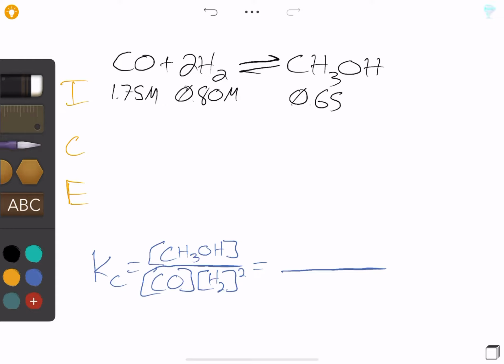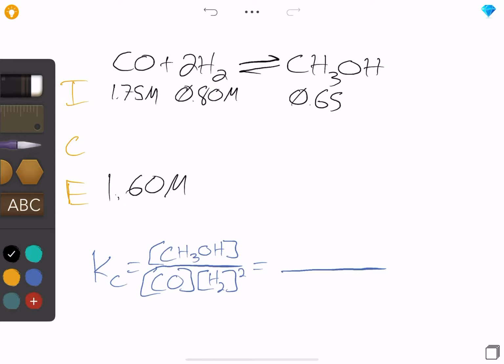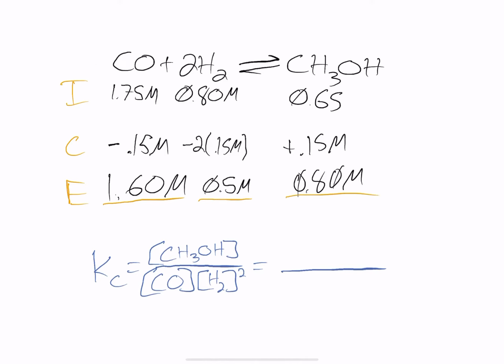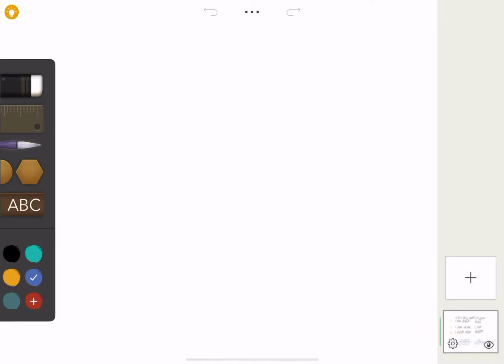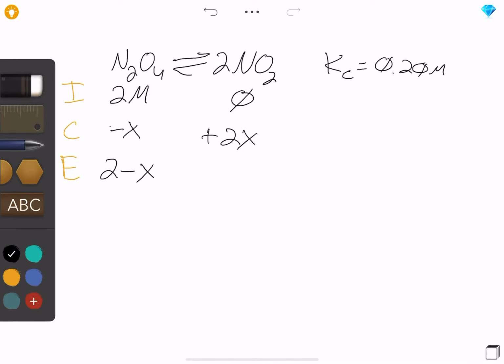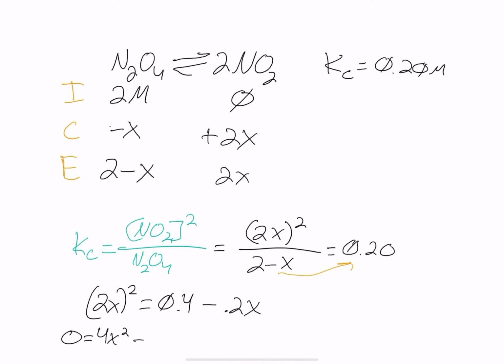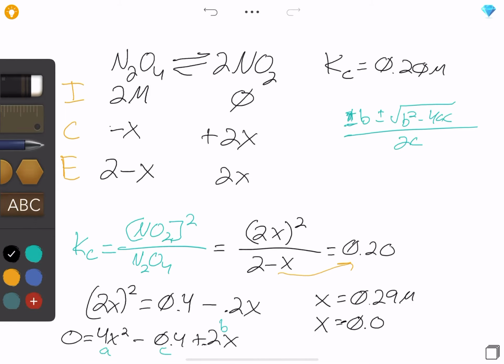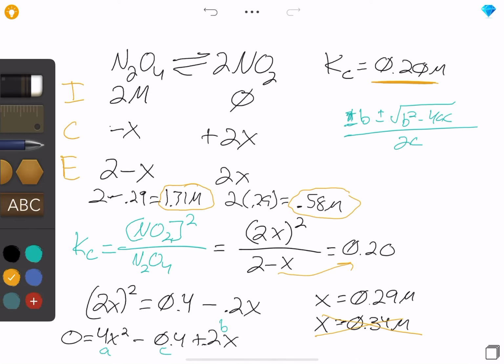McQuarrie chemical equilibrium homework solutions 1&2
Homework solutions for ch 19 chemical equilibrium for BMHG. SP-2020.